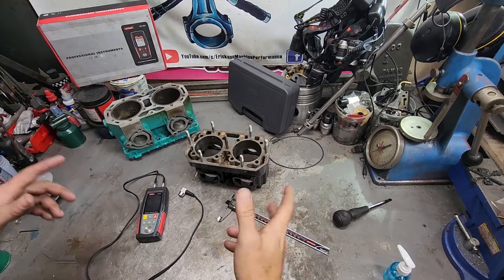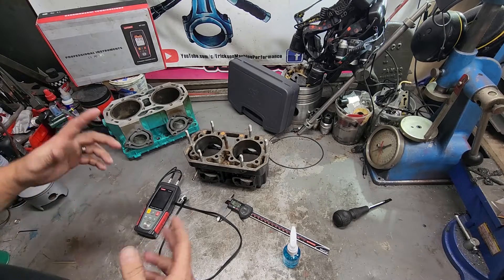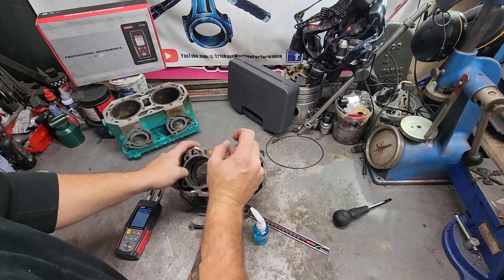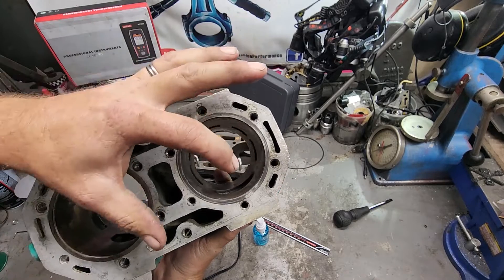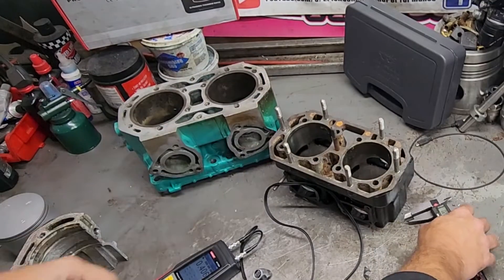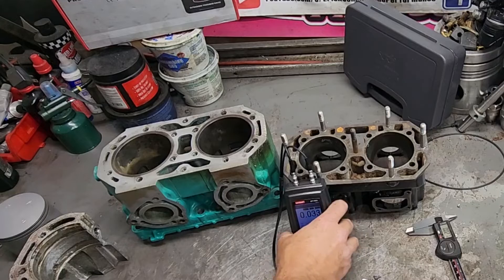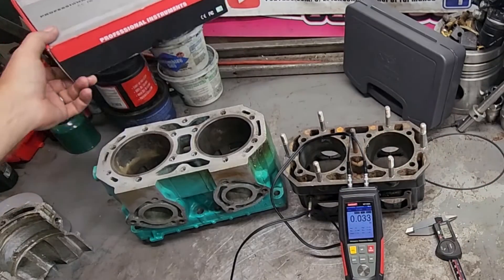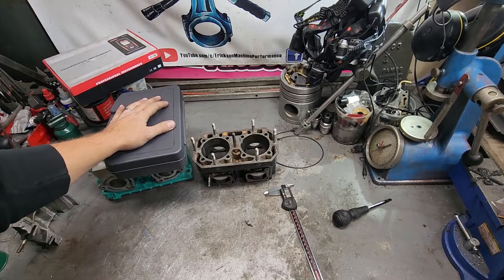Cool Machine shop tools Wintact Digital Ultra Sonic Thickness tester.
Wintact Digital Ultrasonic Thickness Gauge